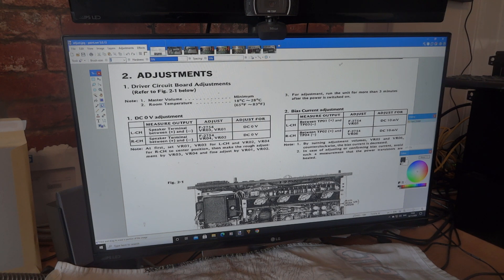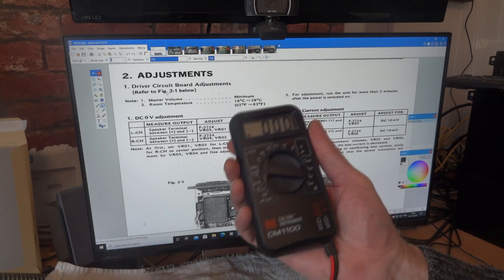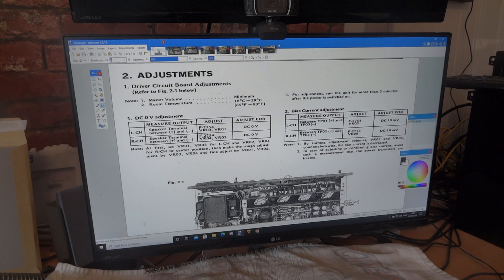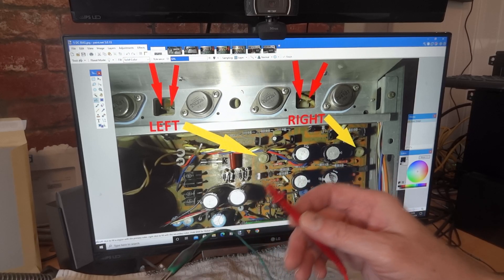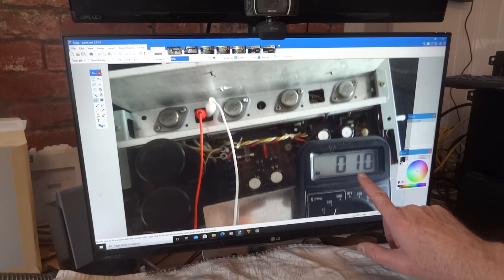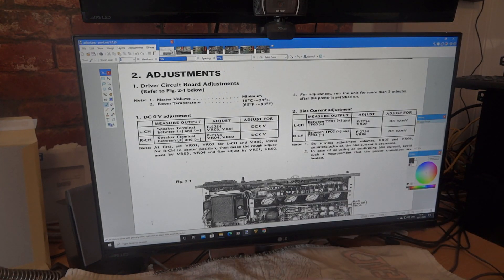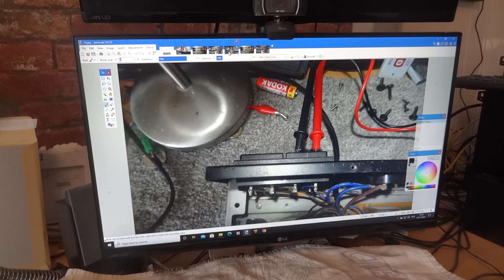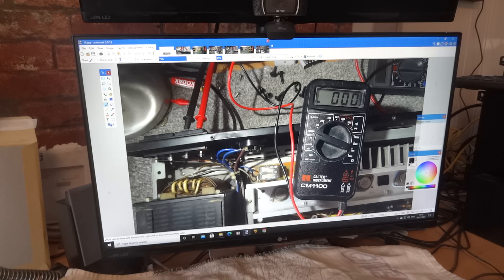Sansui au 317 Amplifier DC Bias & DC Offset Adjustments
Adjusting the DC offest and DC bias on my Sansui au-317 Amplifier